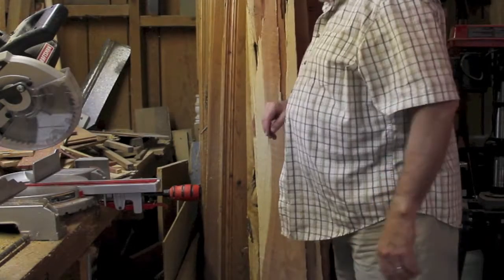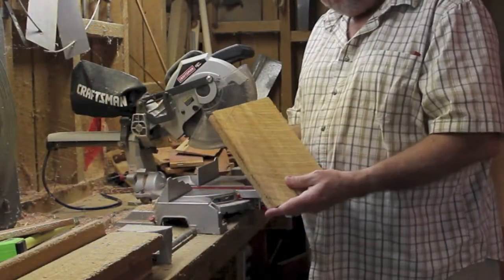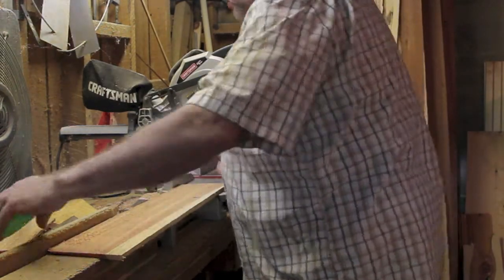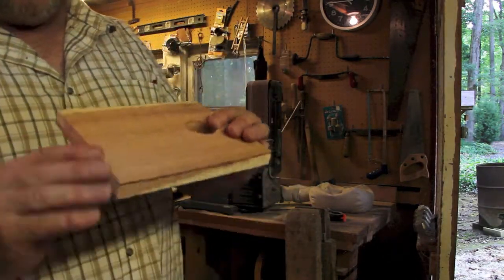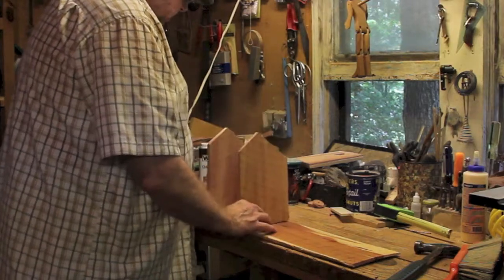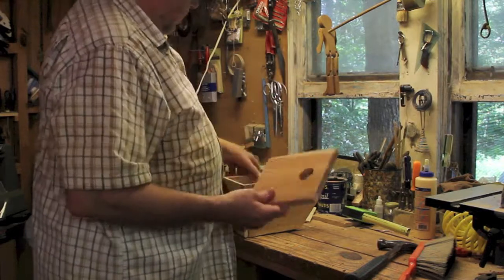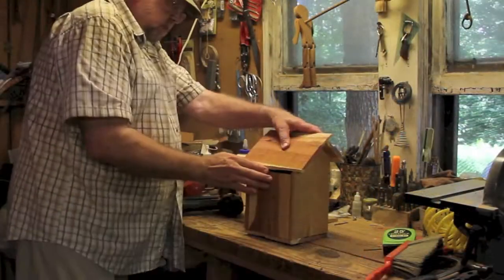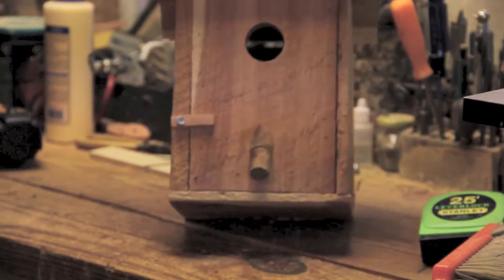LET'S BUILD A Cedar Birdhouse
Making use of some waste cedar lumber by building a bird house.  After the intro, I kick it into high gear.